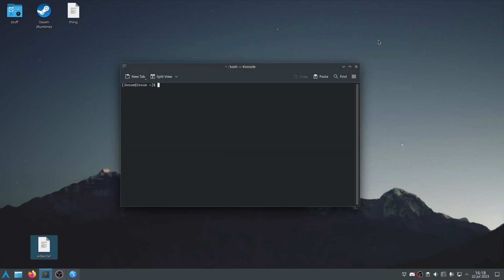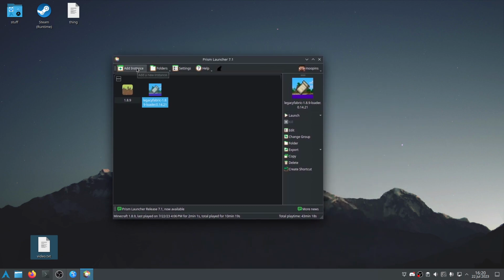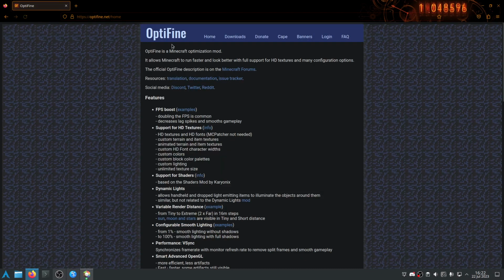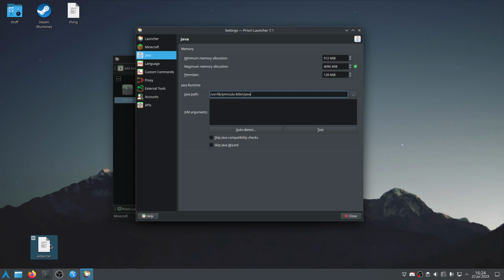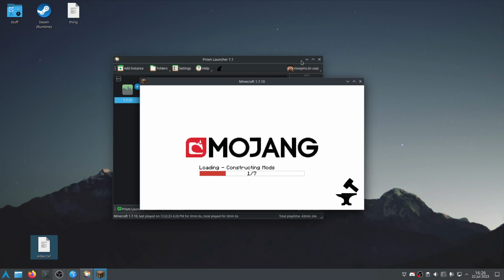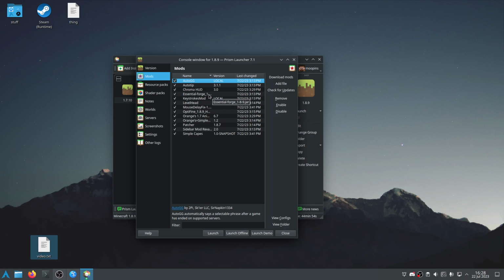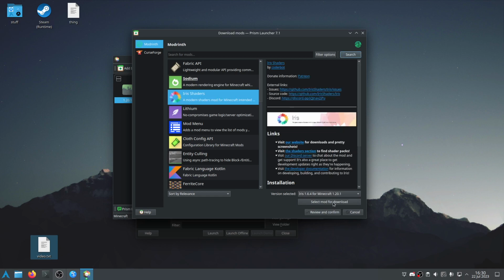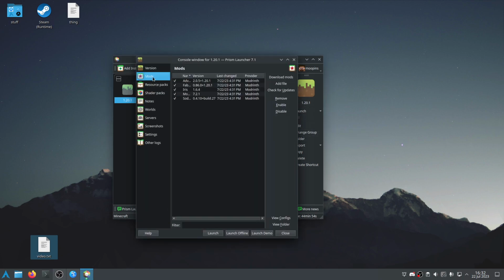How to Play Minecraft on Arch Linux in 2023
zulu 17 (newer mc versions) yay -S jdk17-zulu-prime-bin
zulu 8 yay -S zulu-8-bin

cd yay
makepkg -si

__GL_THREADED_OPTIMIZATIONS=0

0:00 - 7:57 Install
7:57 - 9:12 demonstration & my minecraft settings
9:12 - 14:15 mod recommendations